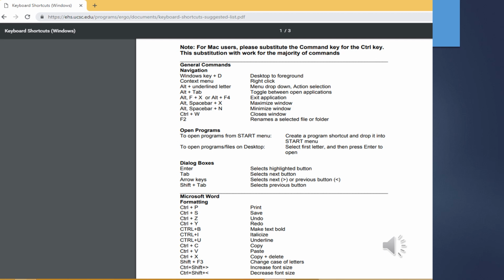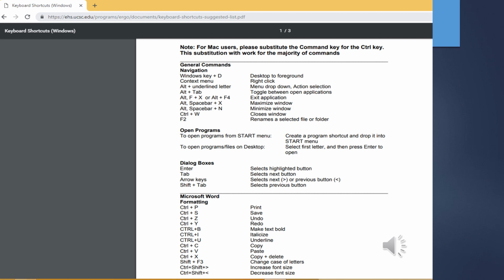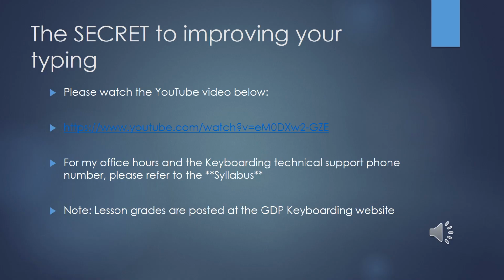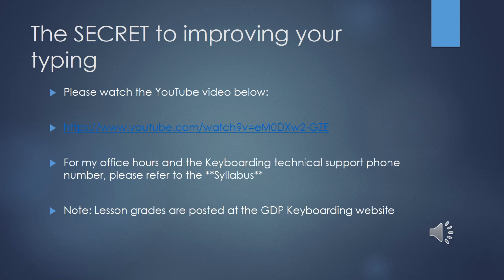Beginning Keyboarding Week 3 Tips & Keyboard Shortcuts updated with Audio